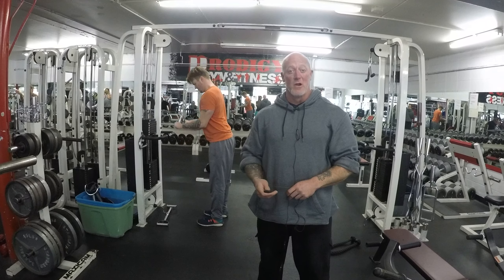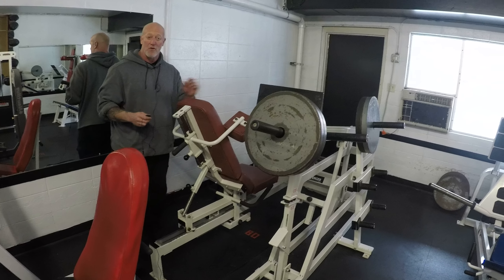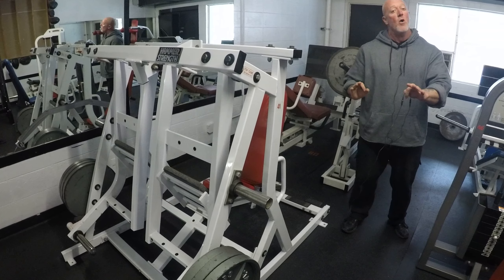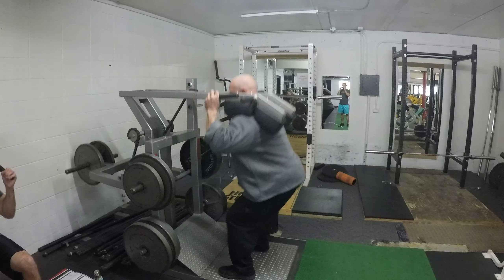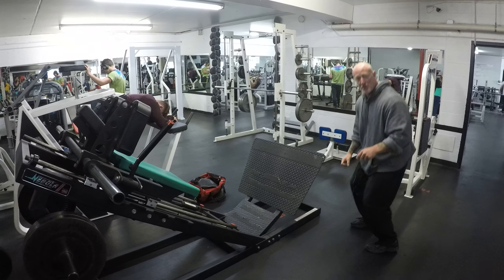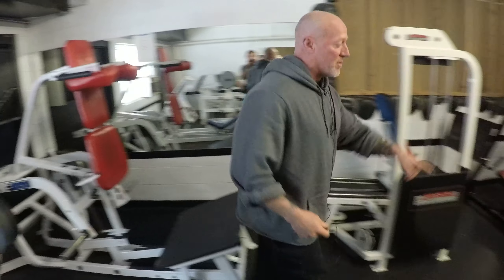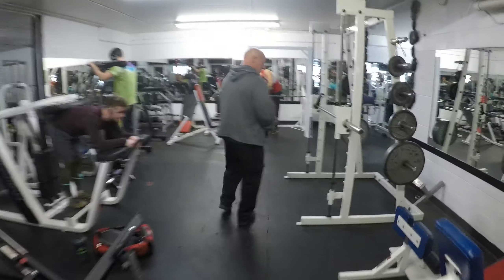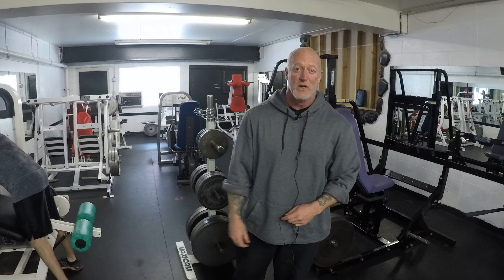Are you tired of your gym's BORING ASS leg equipment???